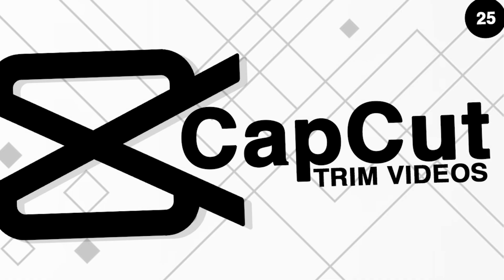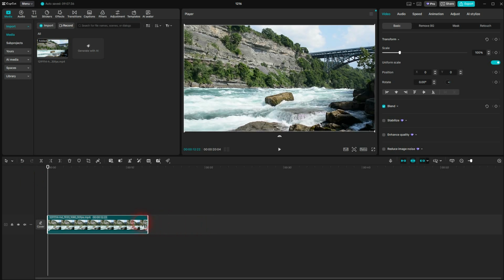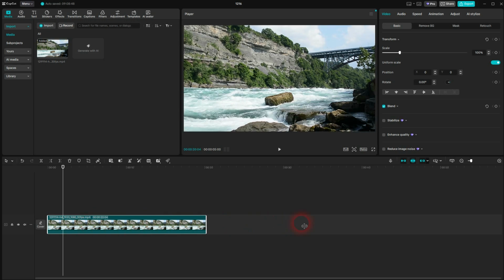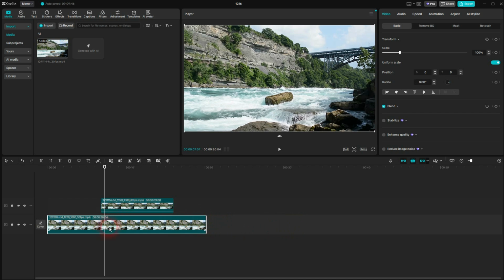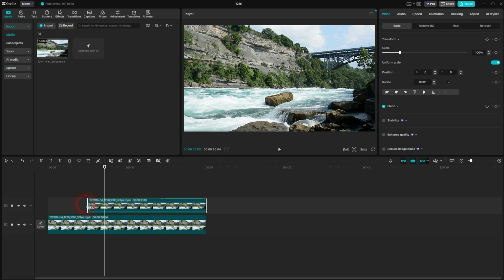How to Trim Clips in CapCut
Learning CapCut in 365 days - day 25: In this tutorial I'll show you how to trim a video in CapCut.